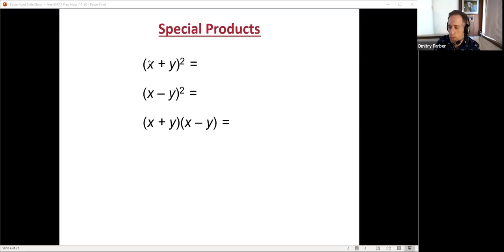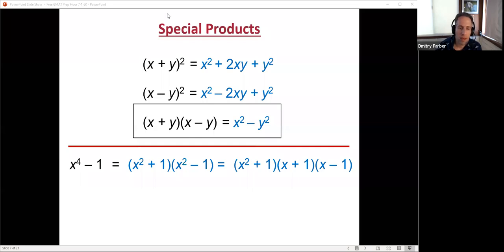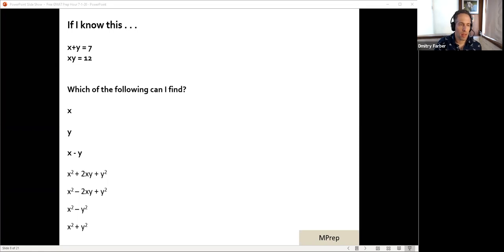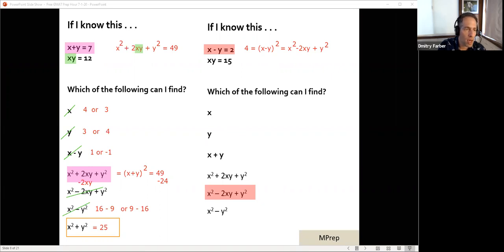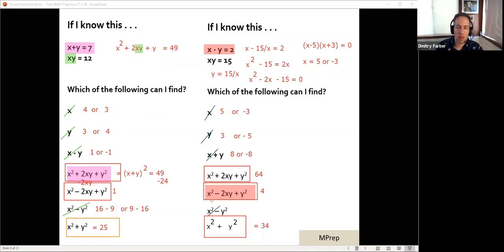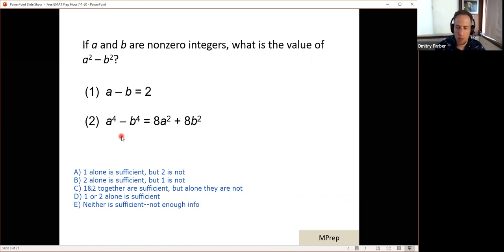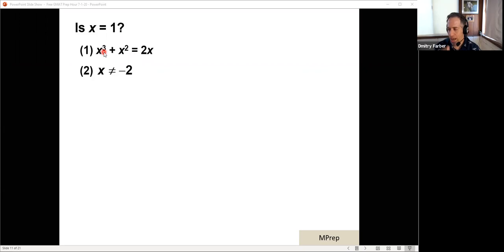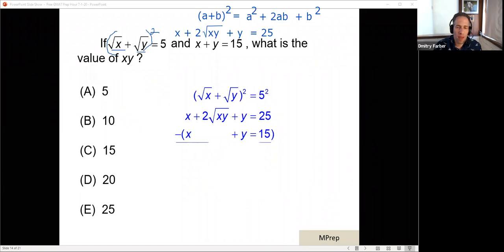Free GMAT Prep Hour: Quadratic Patterns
In this session, GMAT instructor Dmitry Farber guides you through how to use the three common quadratic equation patterns to make life easier on Data Sufficiency and beyond.